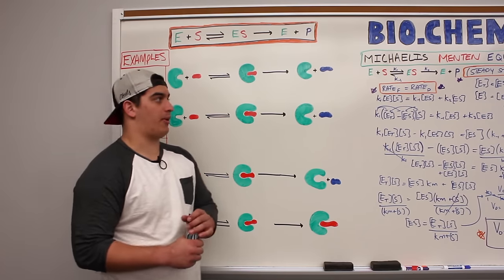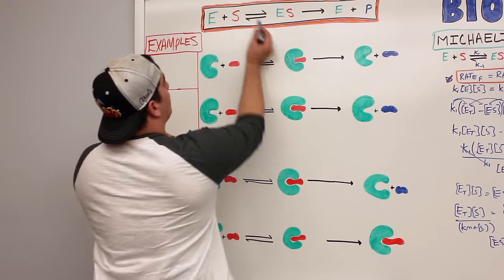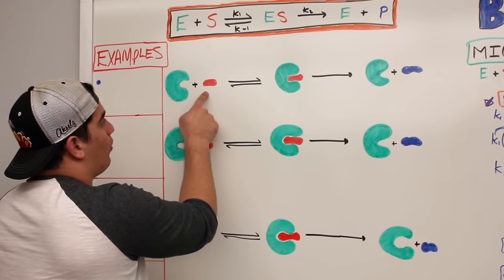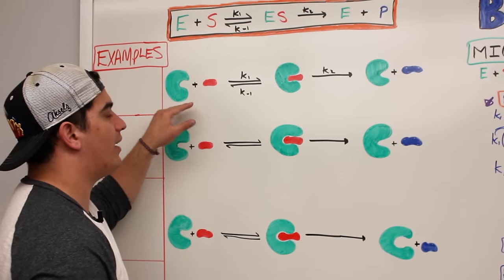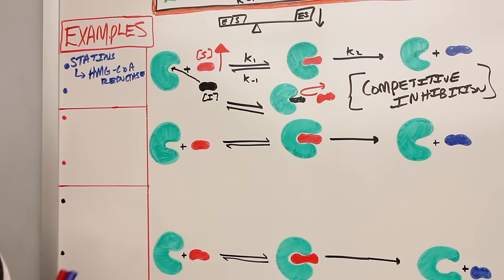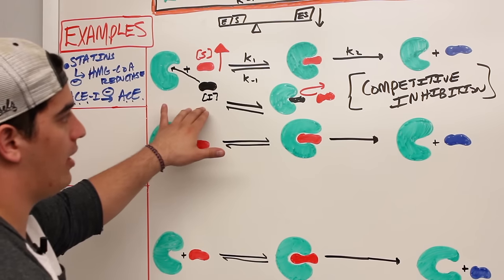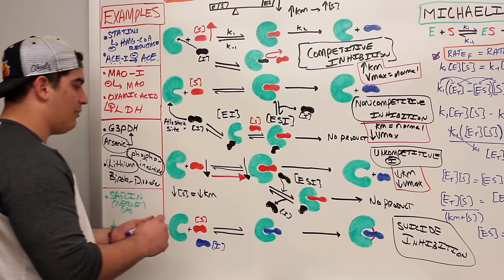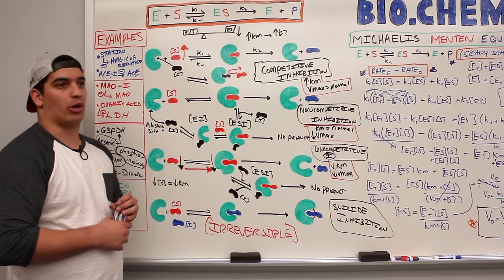Biochemistry | Enzyme Inhibition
Ninja Nerds!

In this lecture Professor Zach Murphy will present on enzyme inhibition. We hope you enjoy this lecture and be sure to support us below!